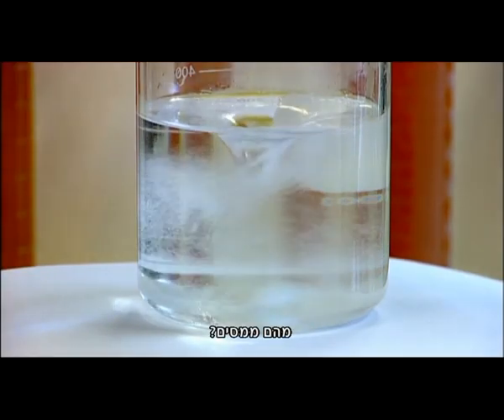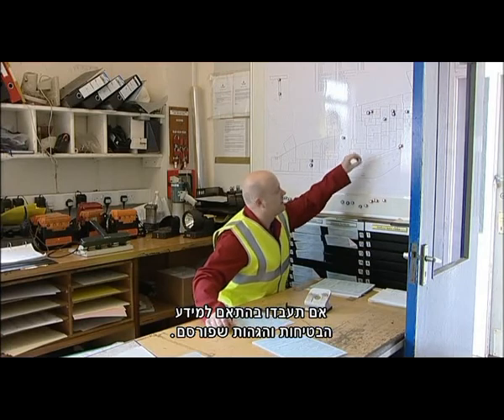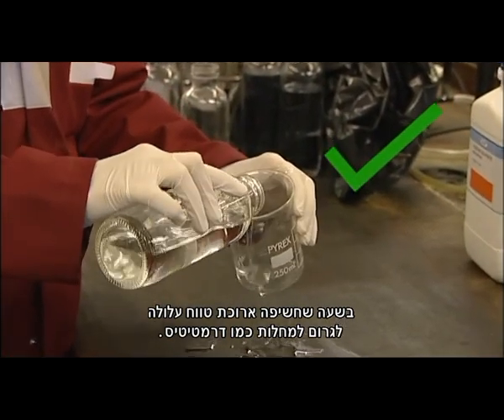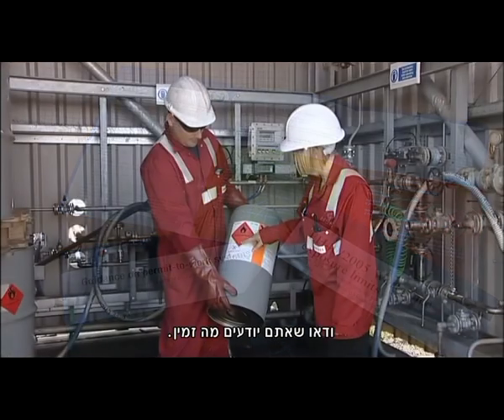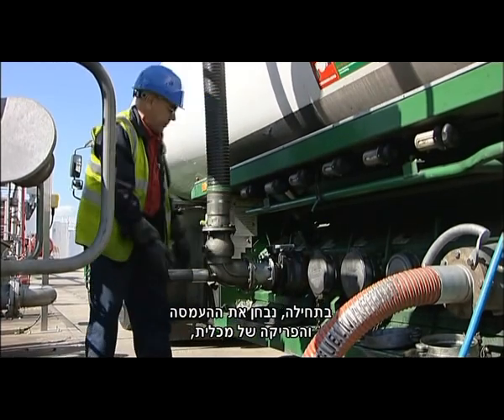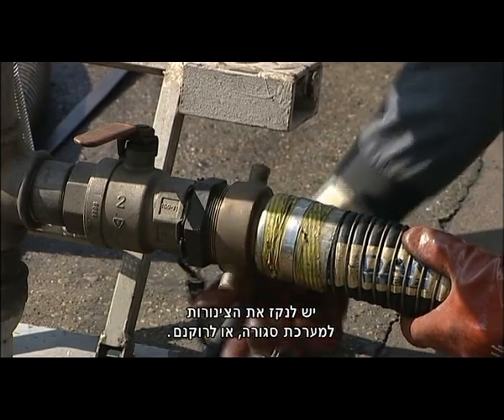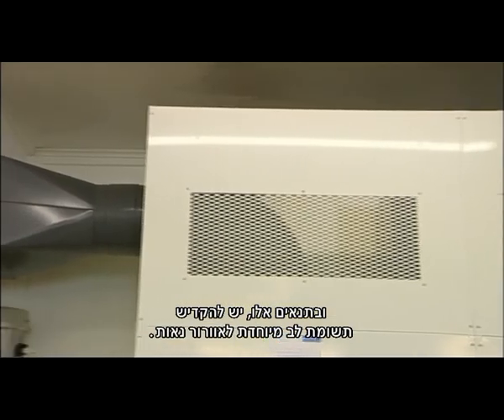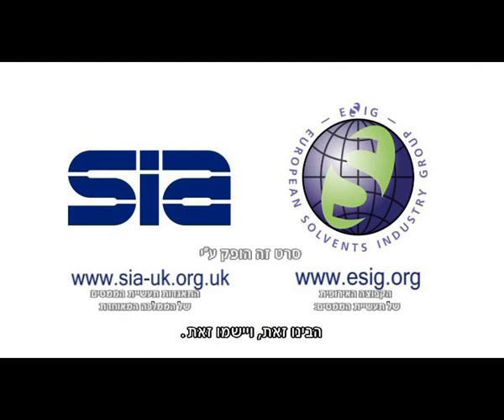טיפול בטוח בממסים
הסרט שהופק ע"י ארגון ESIG האירופי מתאר דרכים להבנת סיכונים התמונים בממסים הרבים הנמצאים בשימוש בתעשיה ולטיפול בטוח בהם.